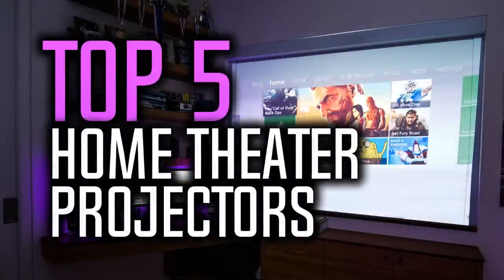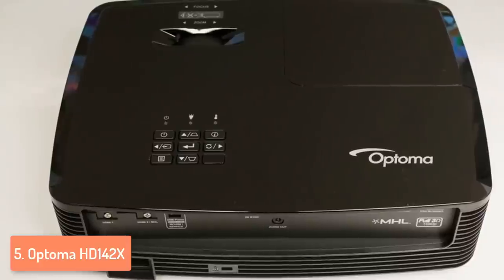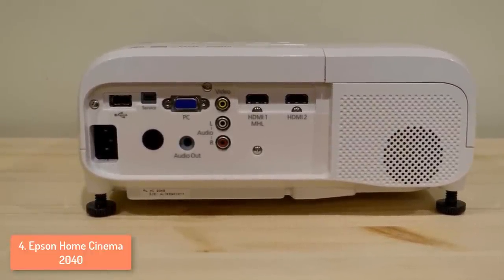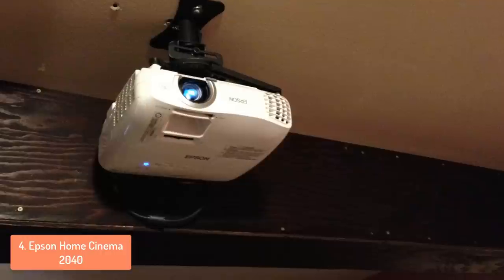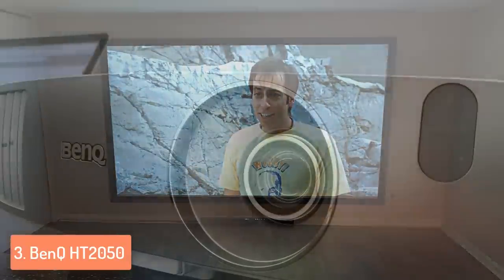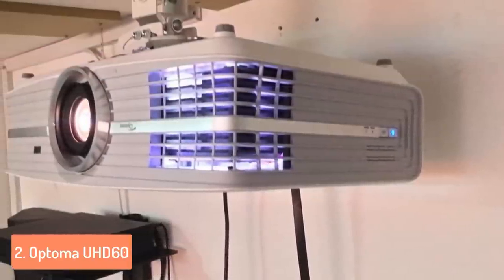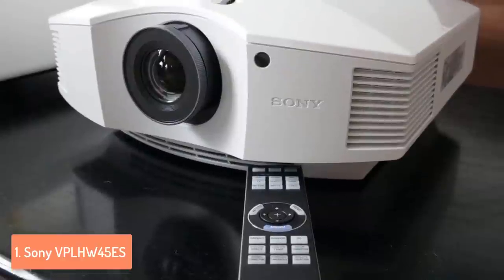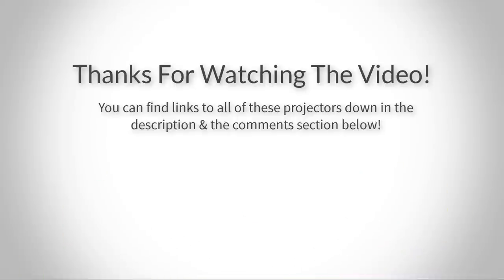Best Home Theater Projectors in 2018!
▶️ Links to the Home Theater Projectors listed in this video:

► 5. Optoma HD142X
► 4. Epson Home Cinema 2040
► 3. BenQ HT2050
► 2. Optoma UHD60
► 1. Sony VPLHW45ES
►UK Links◄
► 5. Optoma HD142X
► 3. BenQ HT2050
► 2. Optoma UHD60
► 1. Sony VPLHW45ES

►DE & EU Links◄
► 5. Optoma HD142X
► 3. BenQ HT2050
► 2. Optoma UHD60
► 1. Sony VPLHW45ES

In this video, we listed the top 5 best home theater projectors in the market in 2018. I made this list based on my personal opinion, and i tried to list them based on their price, quality, durability and more.

Home theater projectors are a great way to improve your movie-watching or gaming sessions, because these projectors can project your movies to a wall or any other place in a large format.

If this video helped you, please make sure to leave a like and subscribe to my channel to see more videos like this in the future, and if you have any questions, leave a comment below and i will get back to you as soon as i can! &nbsp;